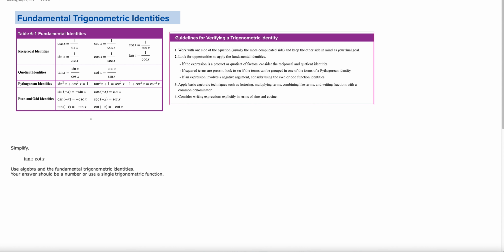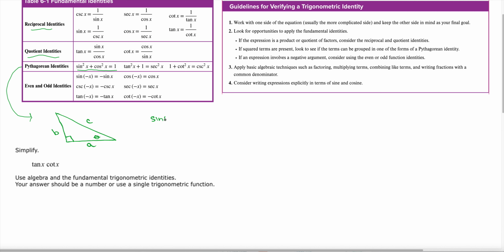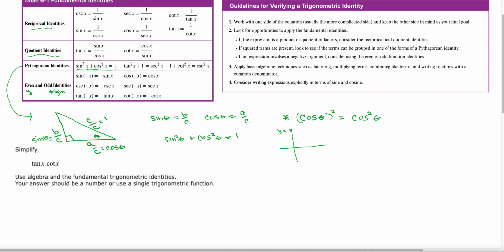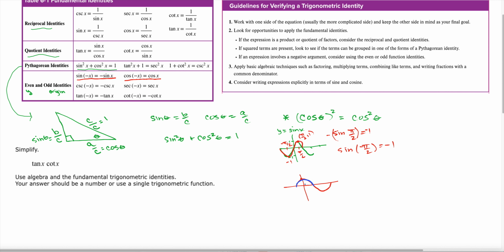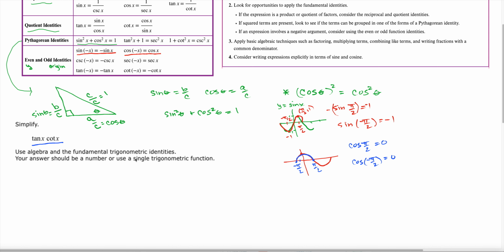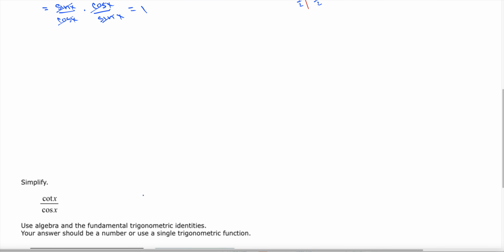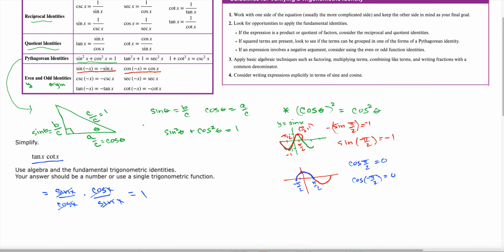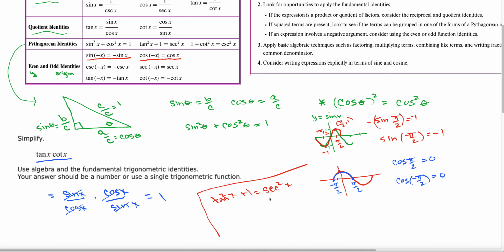fund trig identities part 1